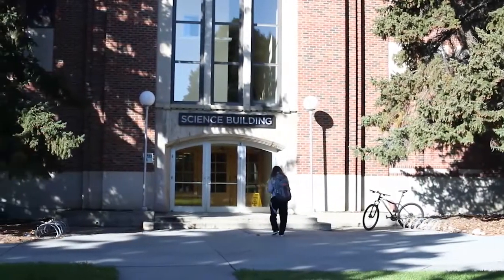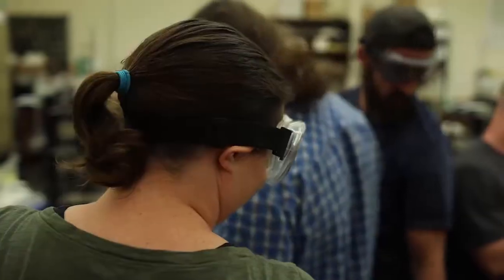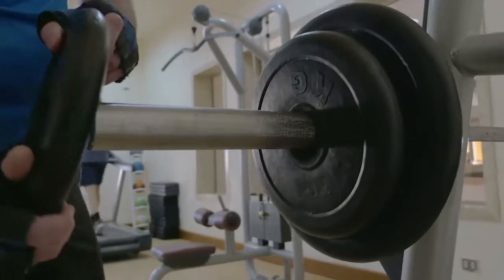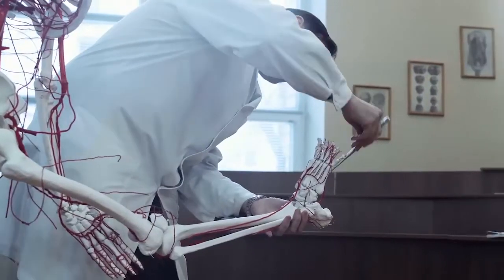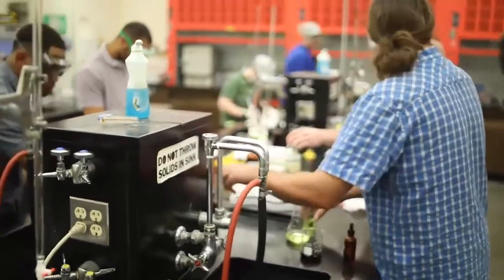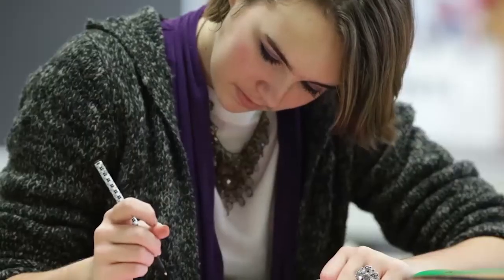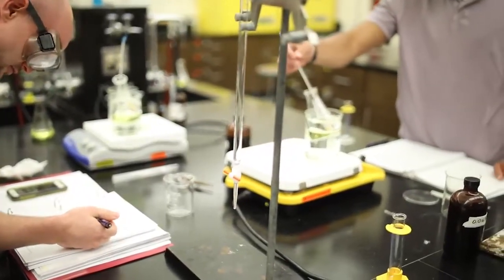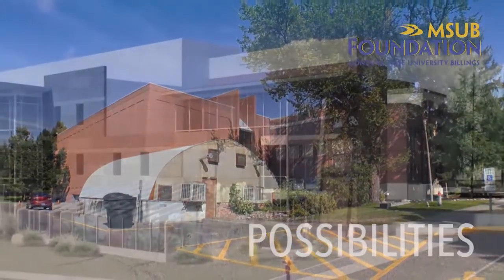MSU Billings Yellowstone Science & Allied Health Building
MSU Billings students engage in cutting-edge science; it's time they had facilities that supported their work. An expanded, renovated science building is tangible proof that the Billings community values science education. Invest in infinite possibilities!